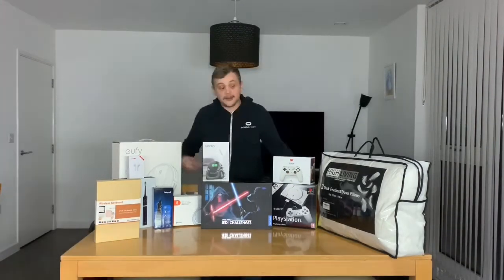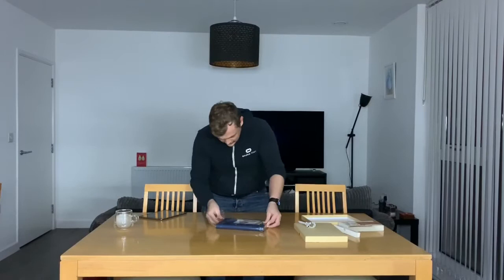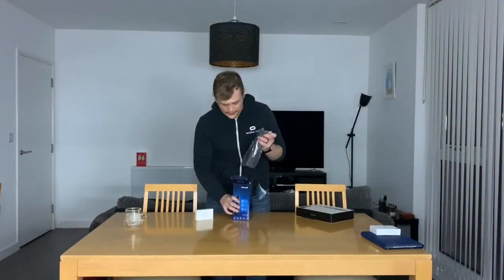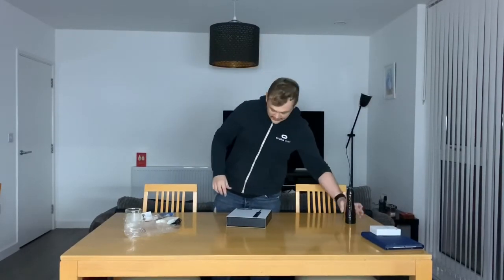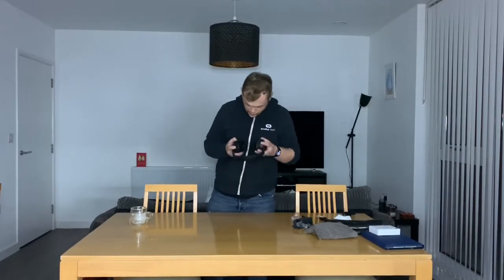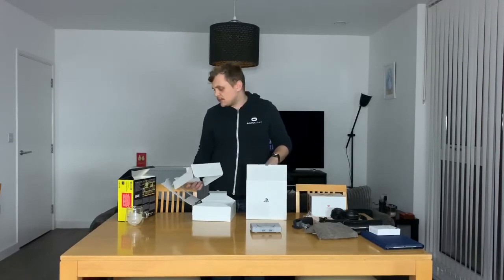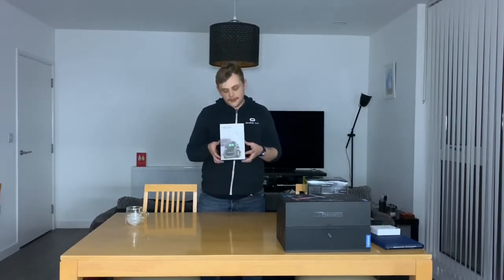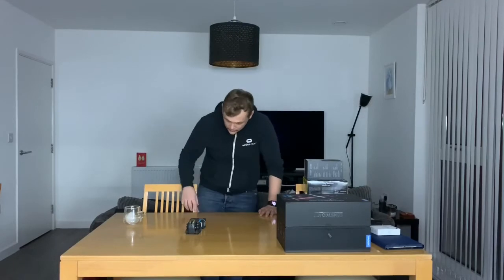The super mega tech unboxing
So after a long break I’m back with a load of cool unboxing for you all,

I will be updating this section with all the links to all the products and each product will get its own separate review too!